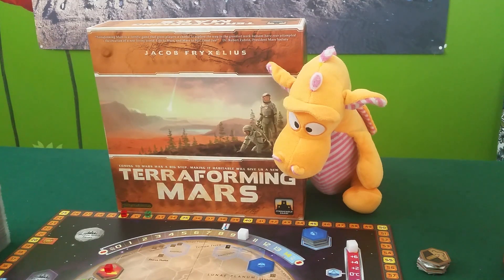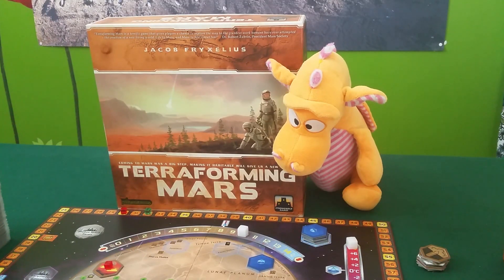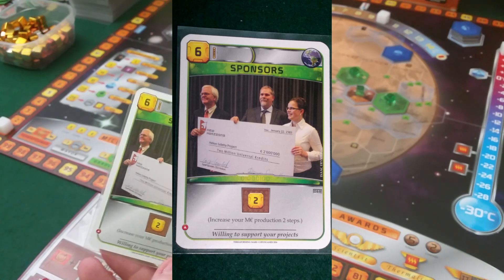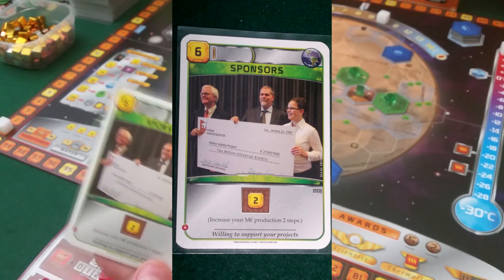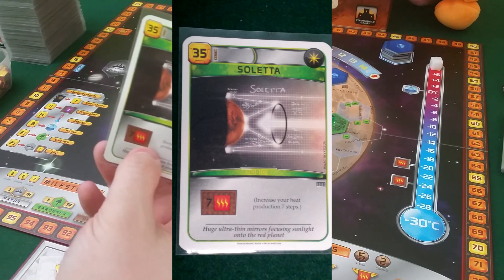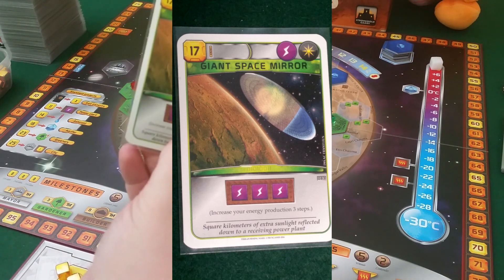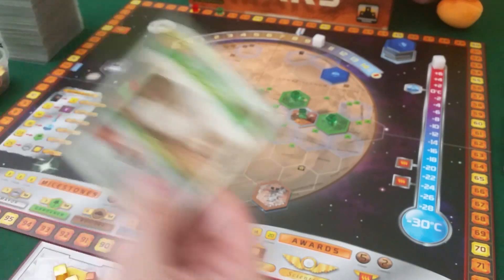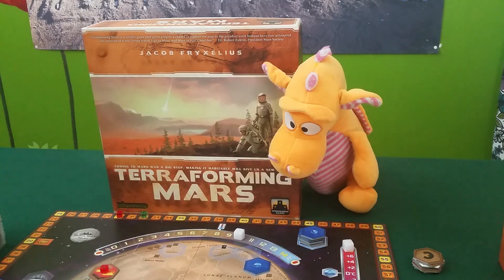Terraforming Mars - Top 5 Green Cards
Top 5 Green Cards in Terraforming Mars. In the 4th of many in this serie of Top 5, Niramas shares his favourite Green cards in this wonderful game of Terraforming Mars.

More Top 5's to come, you can find them all in the playlistlink below as they come out.